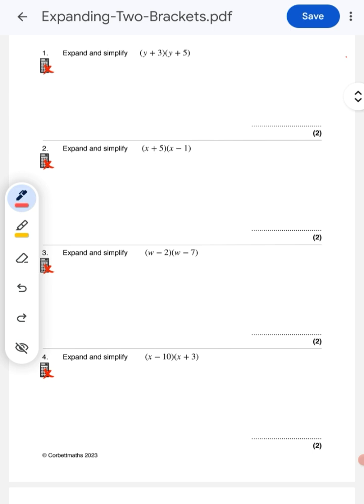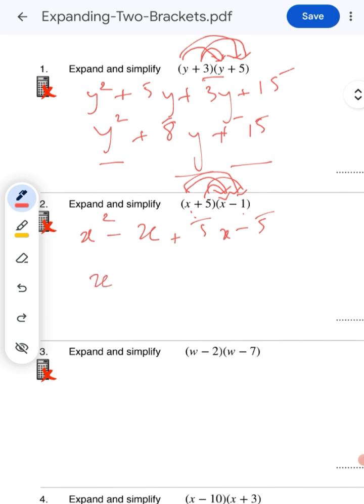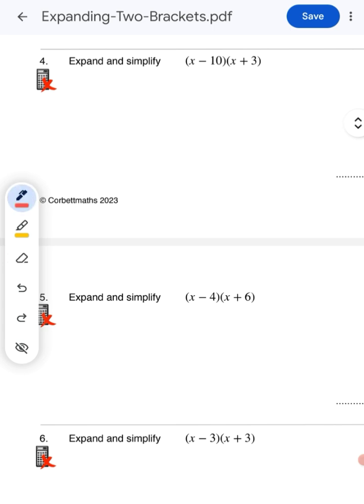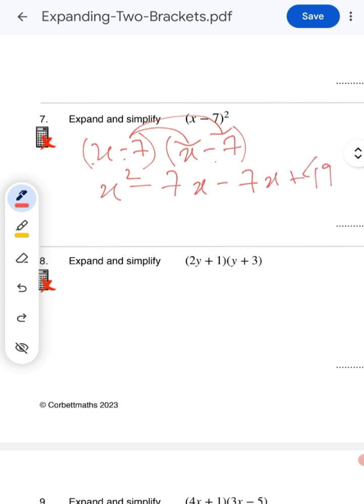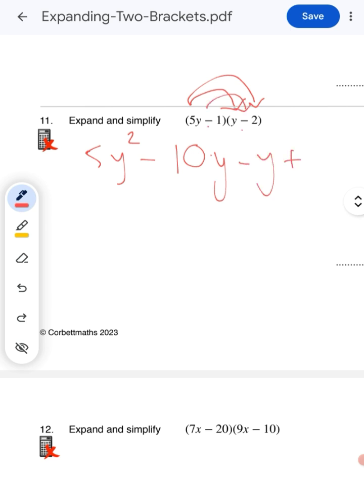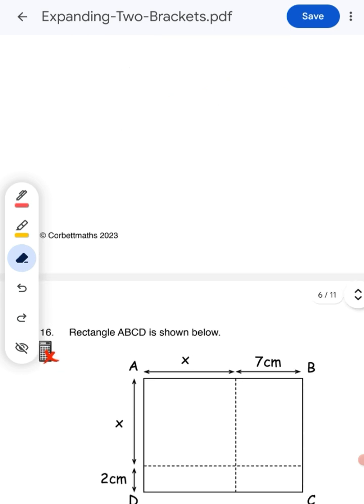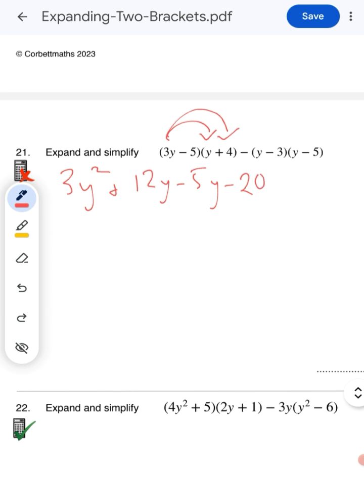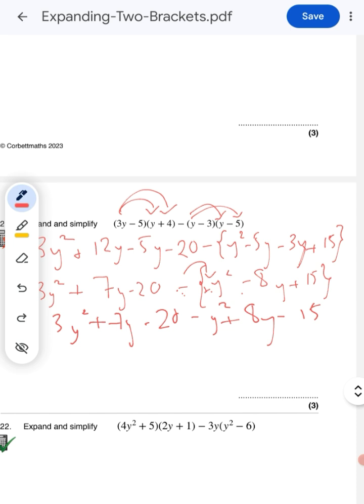How to simplify Algebraic expressions|Expansion of algebraic expressions#algebra#2025#maths#simplify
how to solve algebraic expressions and identities class 8,
how to solve algebraic expressions class 8 easy method,
how to solve algebraic expressions with variables on both sides,